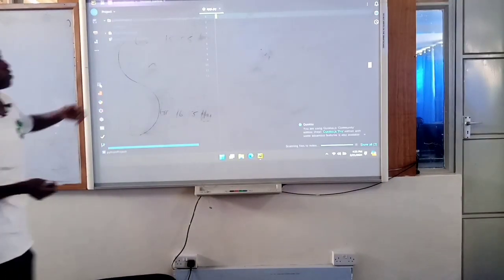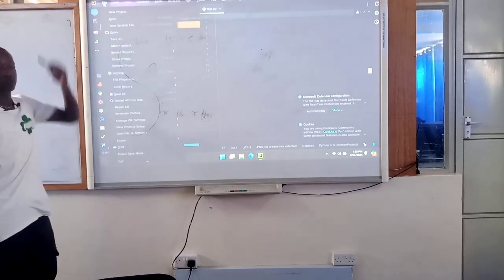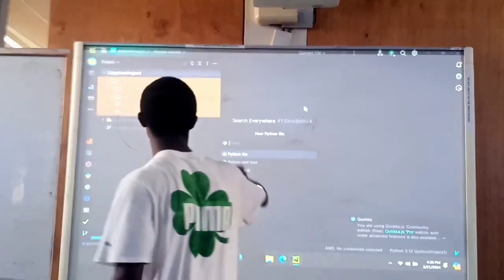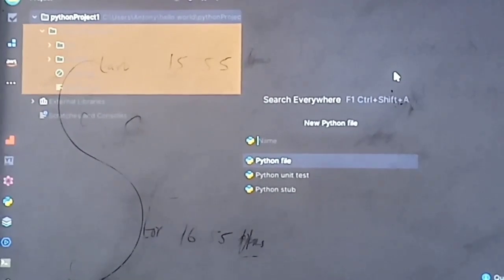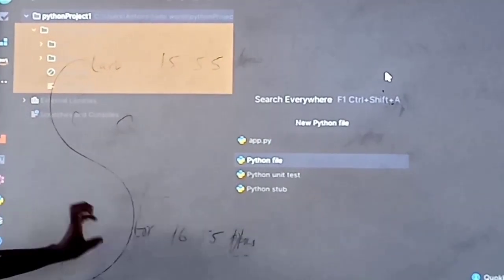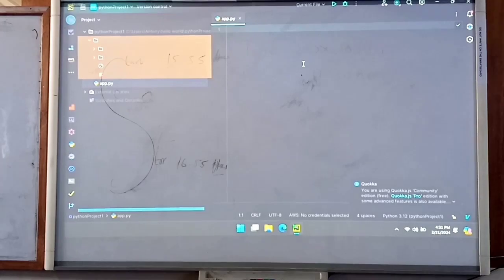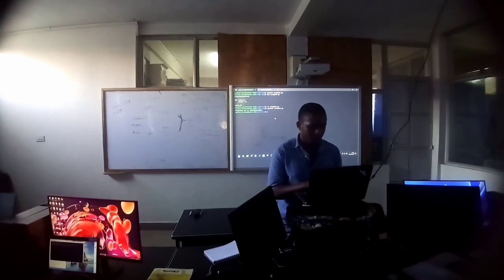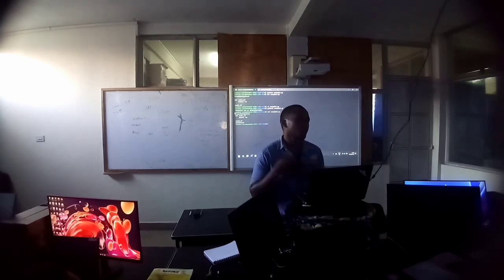Python Programming - Ahmed Nule, Liz, Anthony & Chris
Python Programming
Python Coding